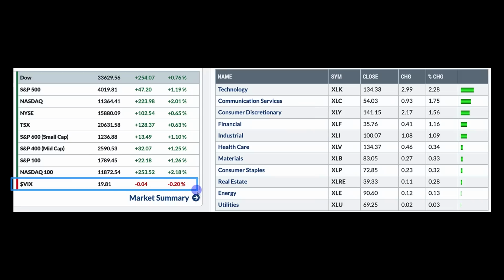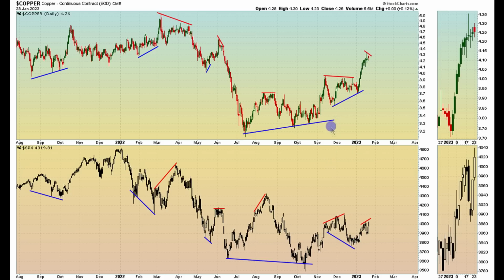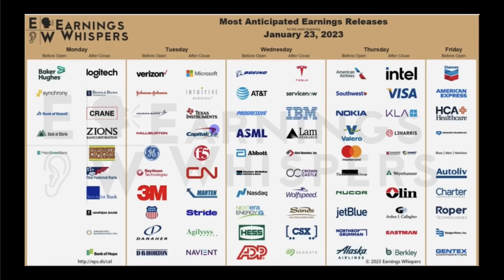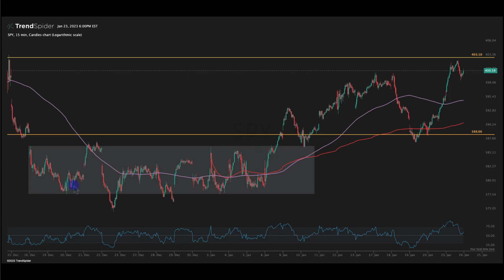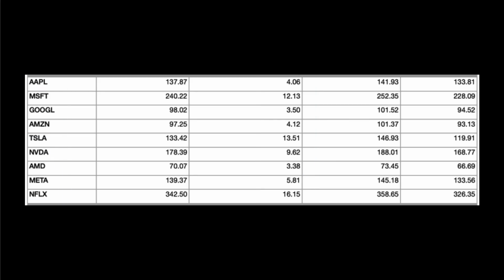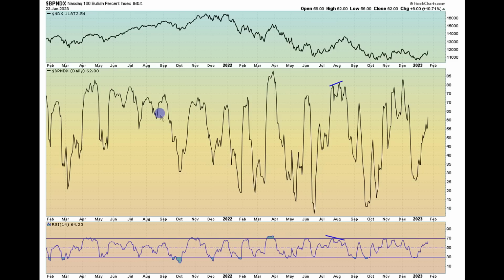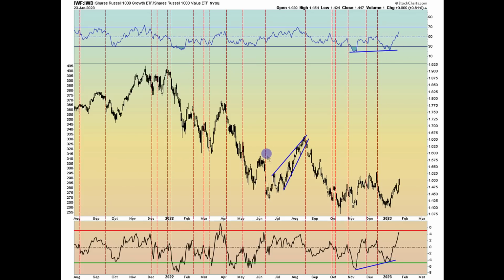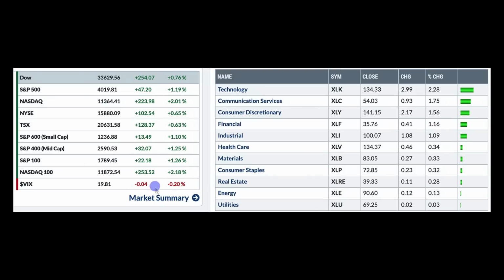Something Doesn't Add Up...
The sp500 and nasdaq 100 (QQQ) made a great move today into their upper weekly expected moves. But, something doesn't add up from an intermarket perspective. Was this move just a fakeout?